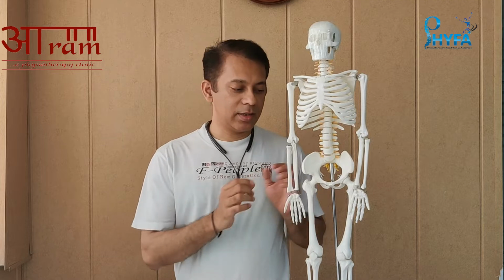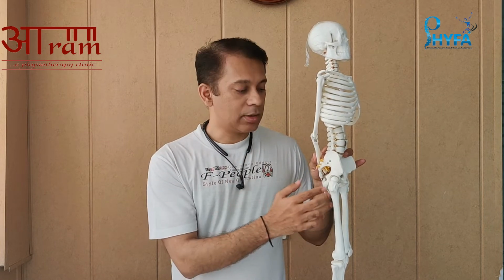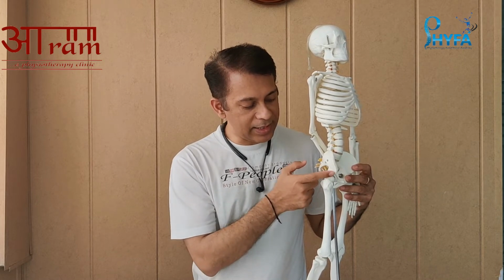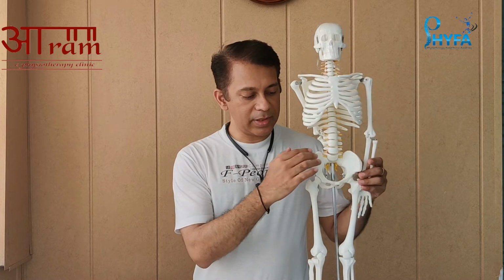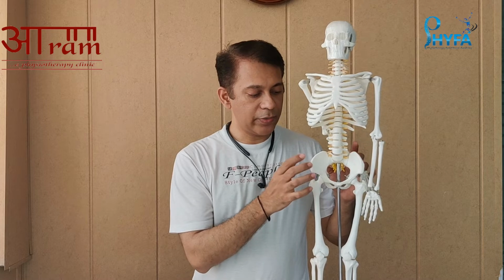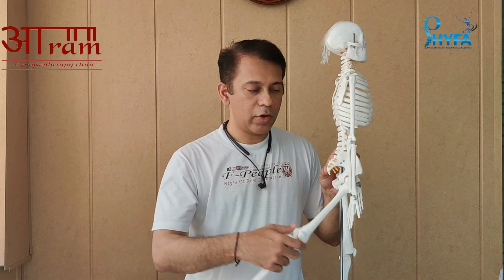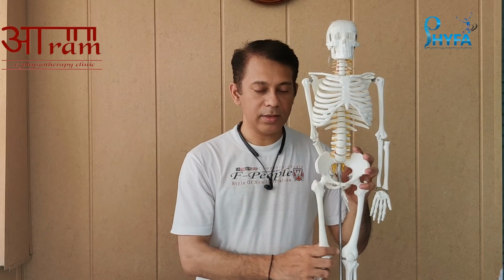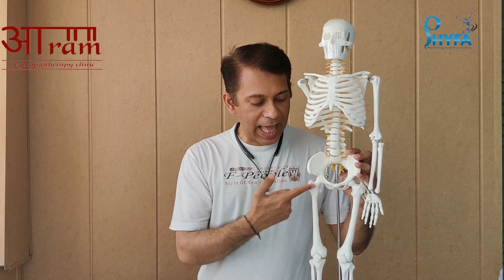Home Remedies for Orthopedic Problems / Hip Joint Part 1/3 / Dheeraj K V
In this video we will be learning about the structure of hip joint and the problems that can occur